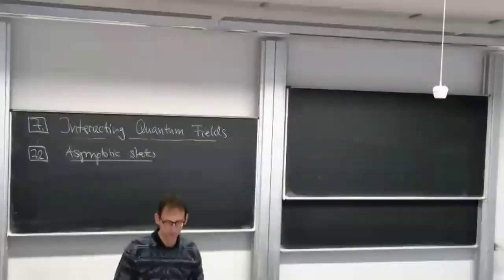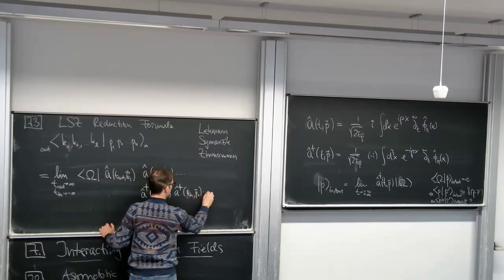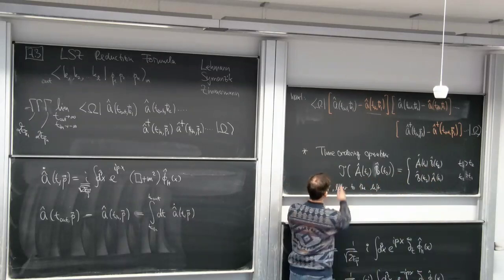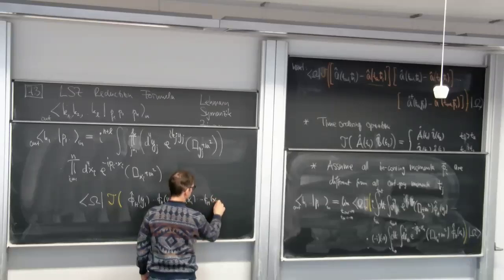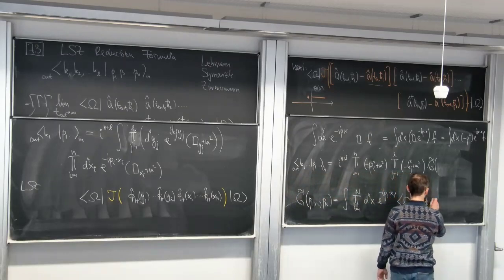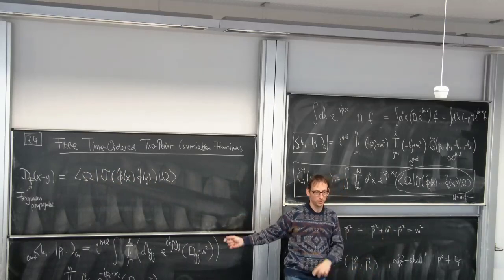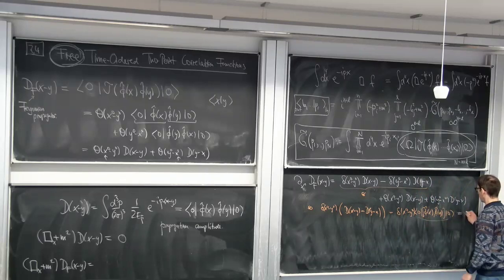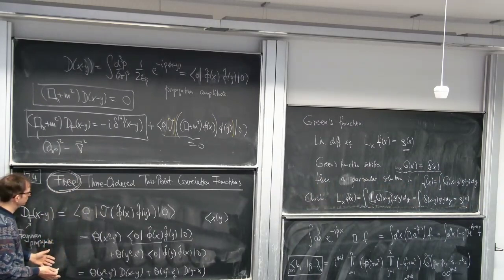Intro to QFT: Lecture 27 - Interacting quantum fields, LSZ reduction, Feynman propagator